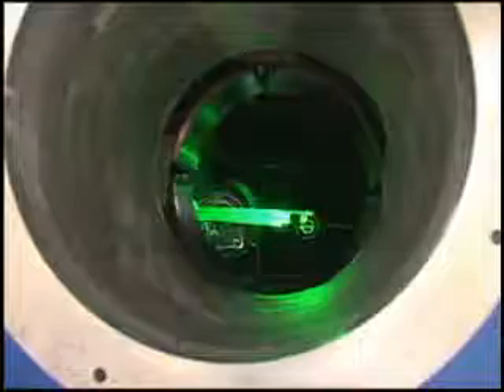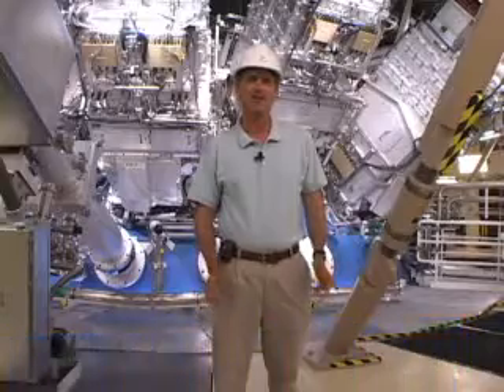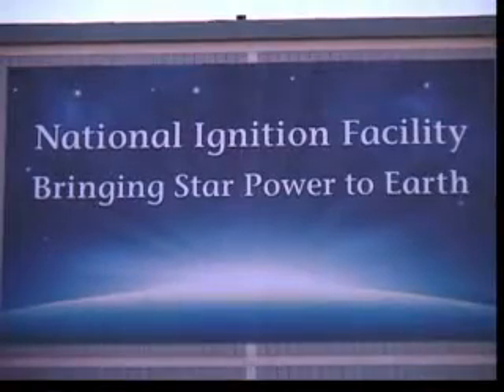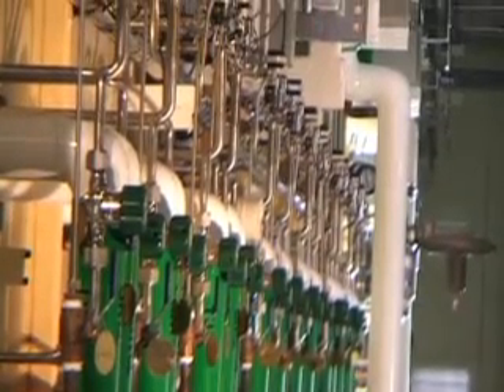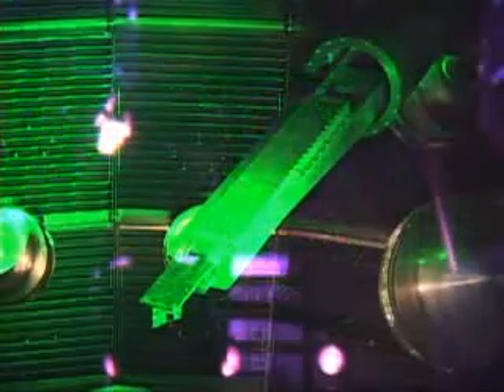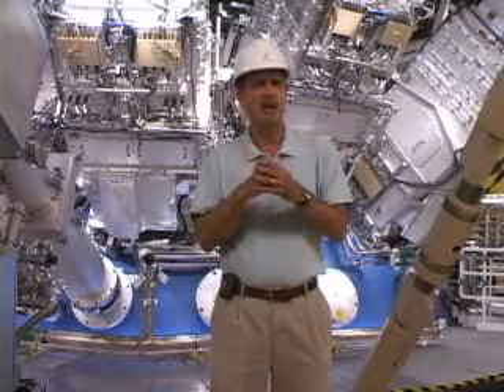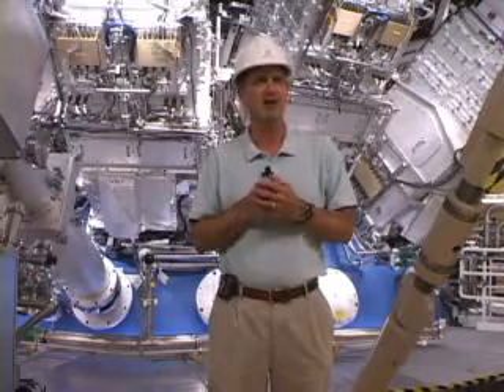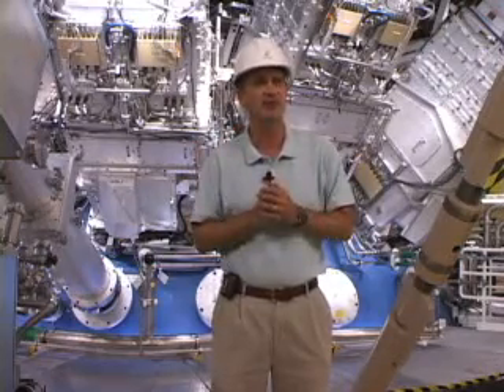Harnessing the power of the sun & stars on Earth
Scientists for decades have been hunting for ways to harness the enormous force of the sun and stars to supply energy here on Earth. The National Ignition Facility at the Lawrence Livermore Laboratory may spark the light at the end of the tunnel.